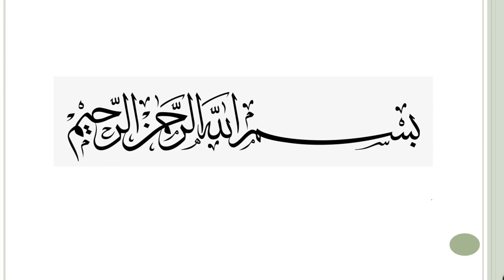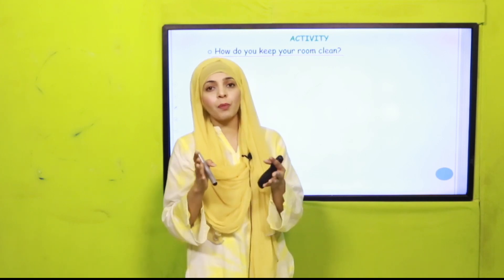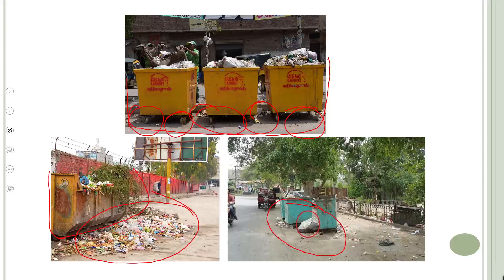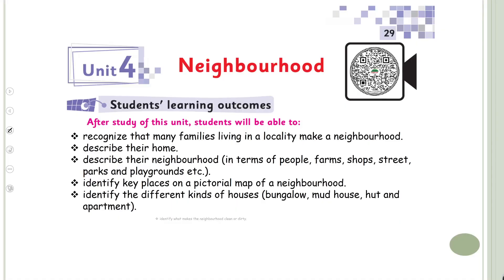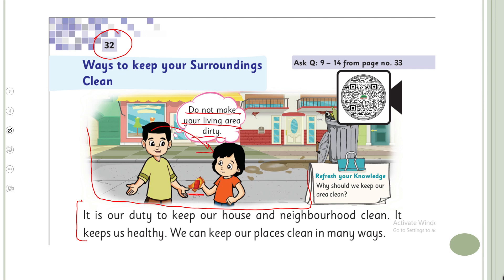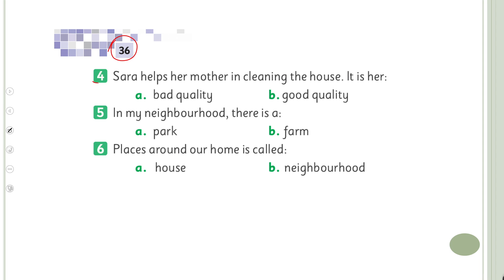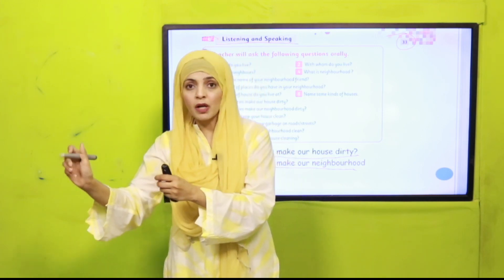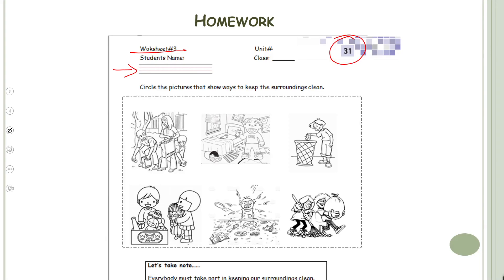GK Grade 1 Unit 4 Lecture 4 || SNC 2020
In lesson 4 of unit 4, students will be able to, identify what makes the neighbourhood clean or dirty.

1. PowerPoint Presentation

2. Lesson Plan

3. Worksheet/Activity